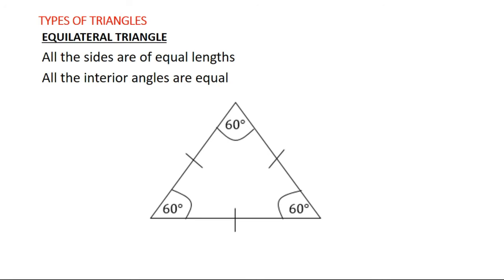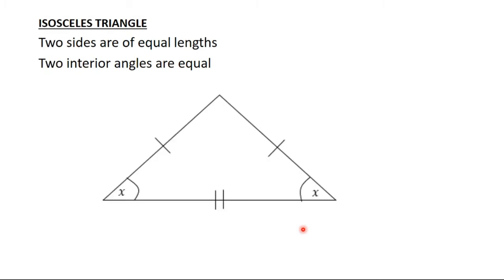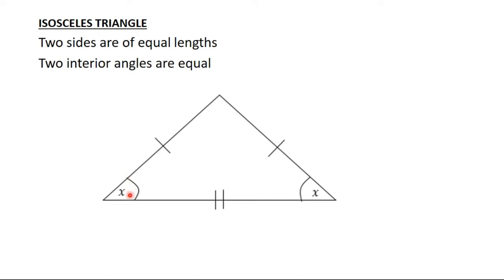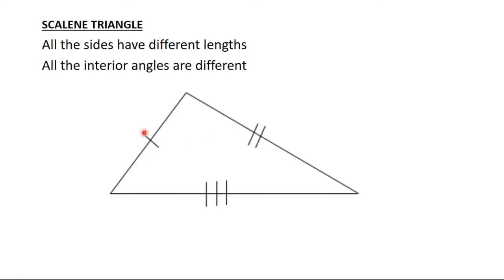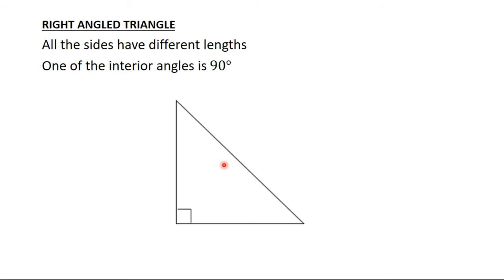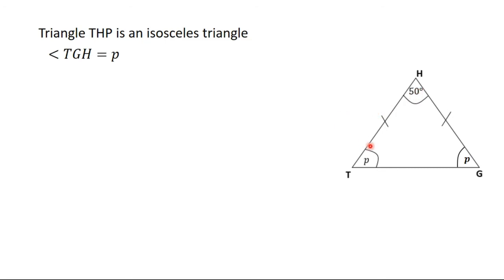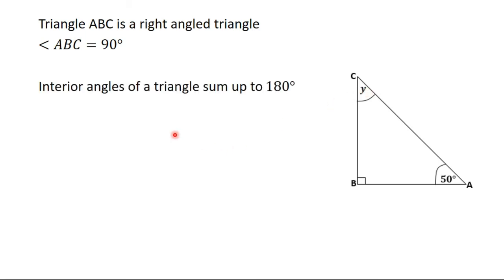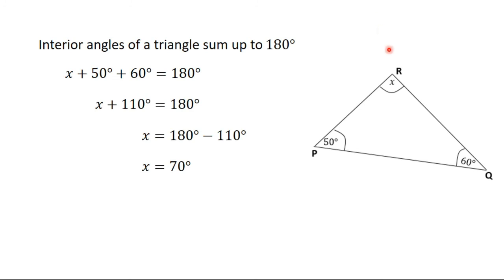1 6 Types of triangles and their properties